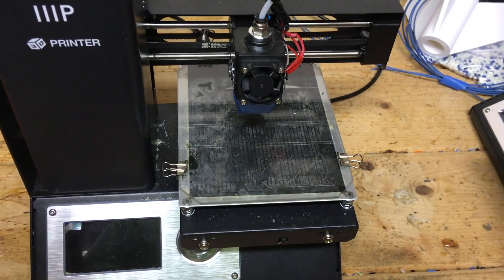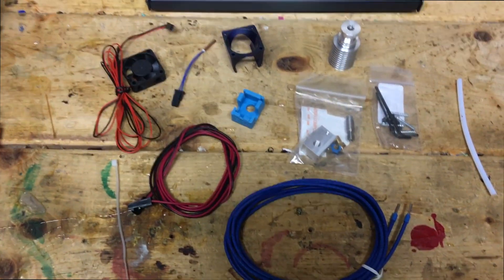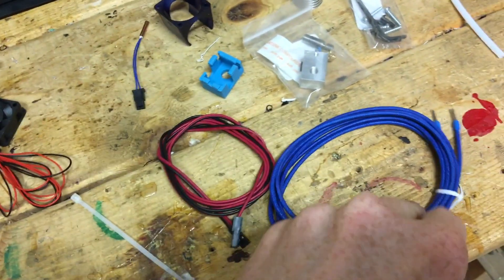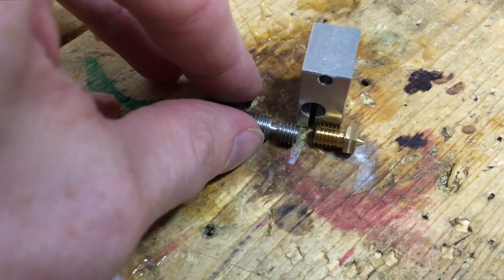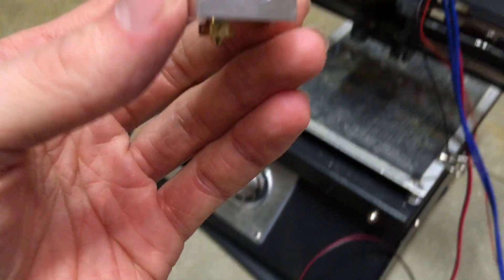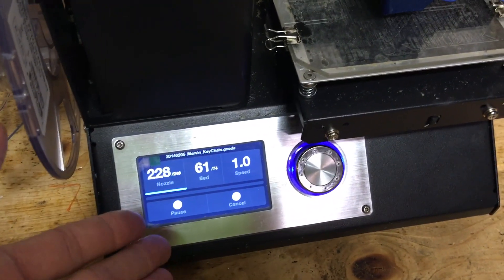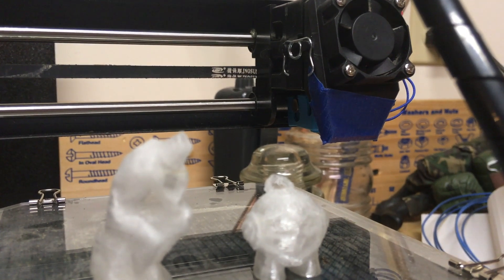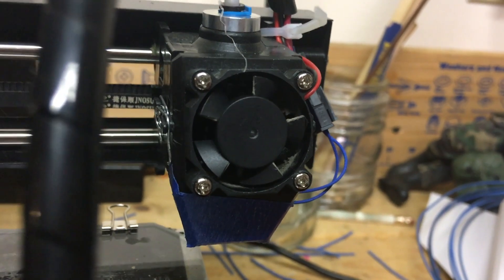E3d V6 Hotend Install on MP Select Mini V2 3d Printer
Select Mini Upgrade to E3d Hotend